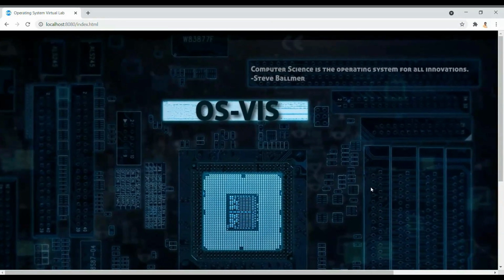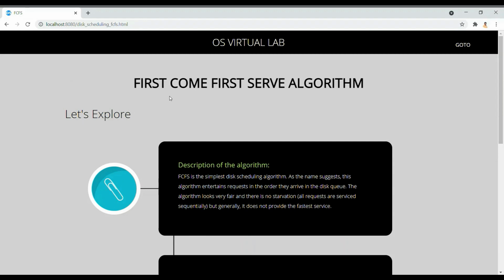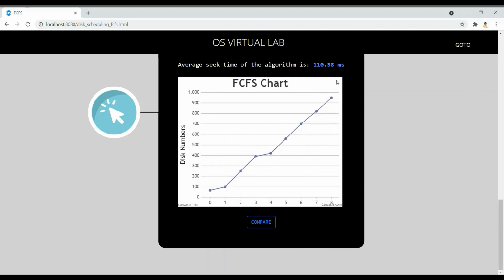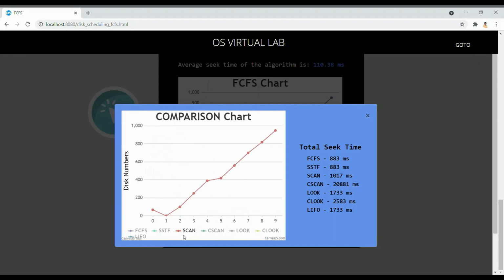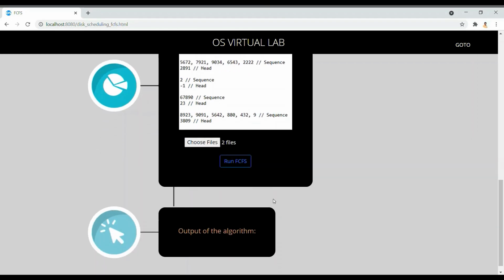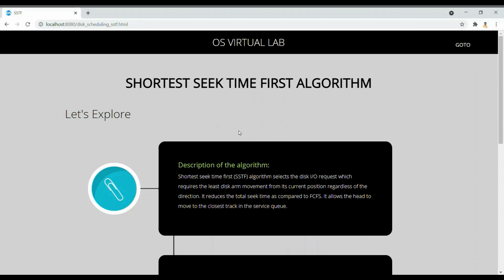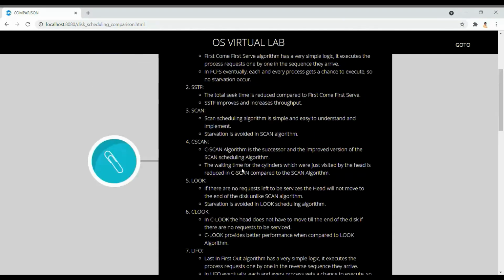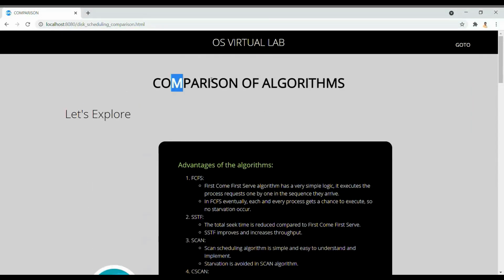Visualization of Disk Scheduling Algorithms | Operating System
7 DISK SCHEDULING ALGORITMS:
FCFS, SSTF, SCAN, C-SCAN, LOOK, C-LOOK, LIFO

FEATURES:
Comparison of all the seven algorithms.
Input can be Manual and File Input.

Made by students of Pandit Deendayal Energy University

"No one cares what OPERATING SYSTEM you run as long as it stays up"